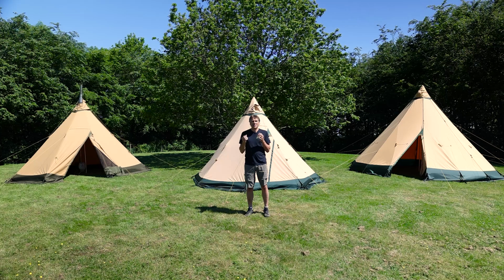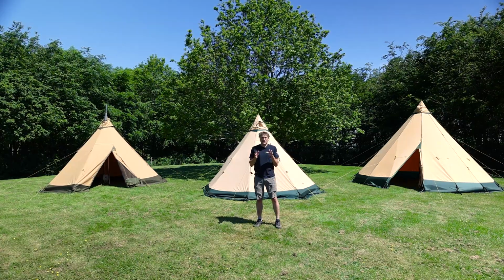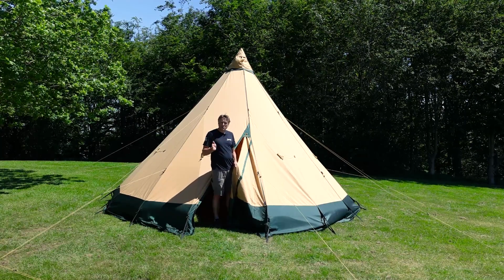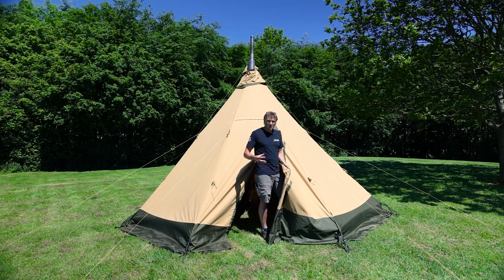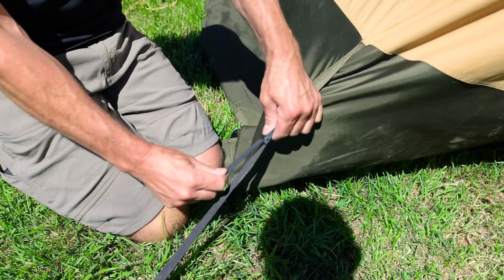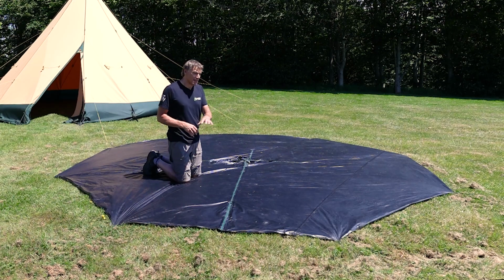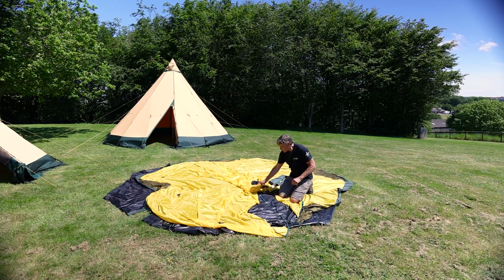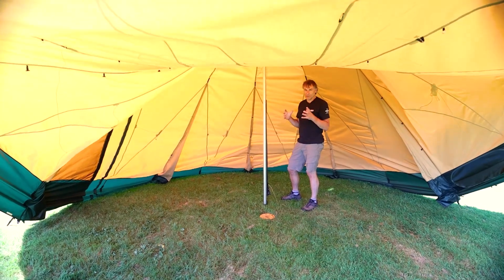TENTIPI RANGE OVERVIEW - NO MUSIC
In this video company owner Simon talks us through the Taunton Leisure Tentipi range. Explaining the fabrics, models and exciting features these premium tents have to offer.